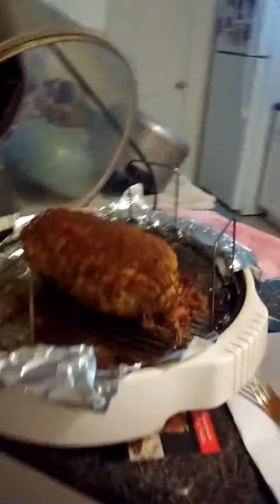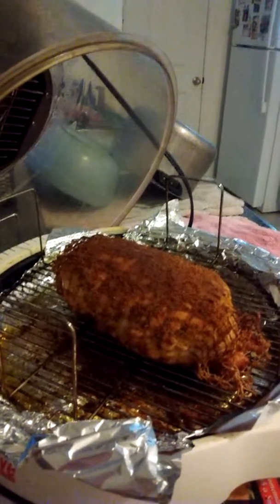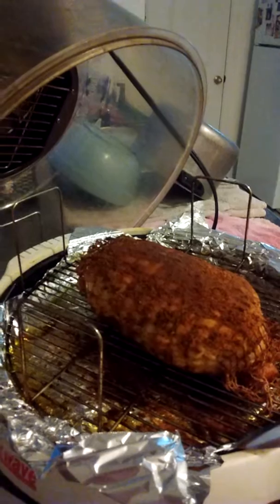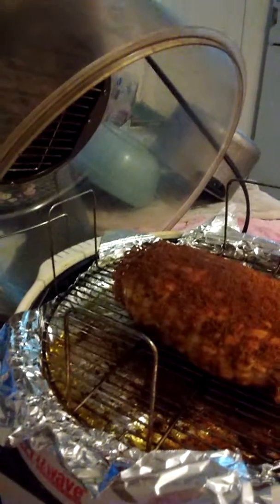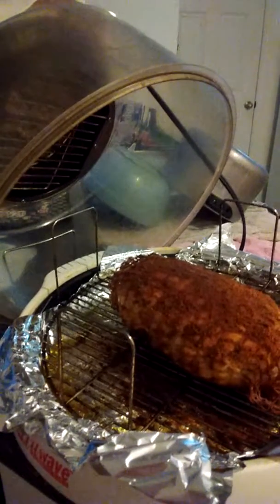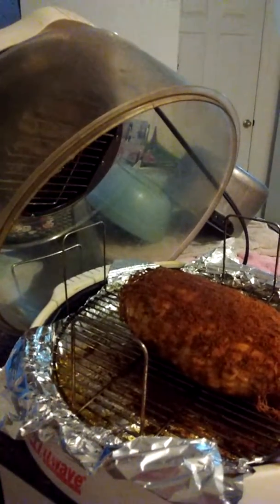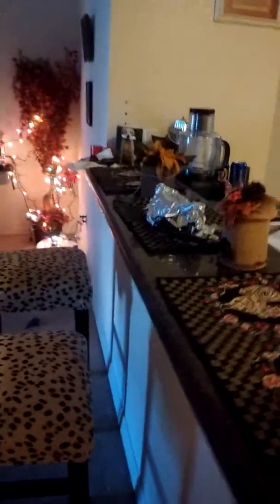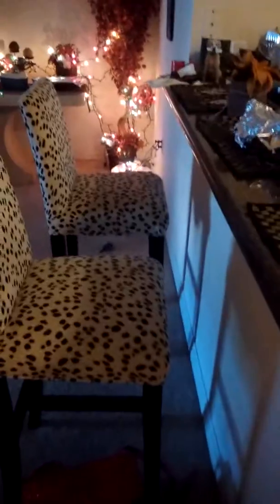Cooking a turkey breast in my Nuwave oven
Cooked a butterball turkey breast in my Nuwave. It was delicious!